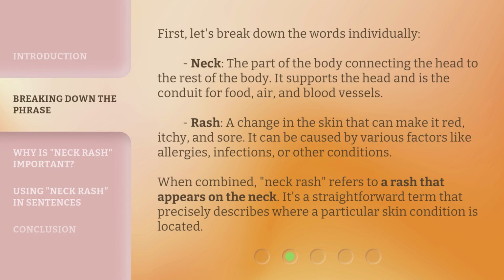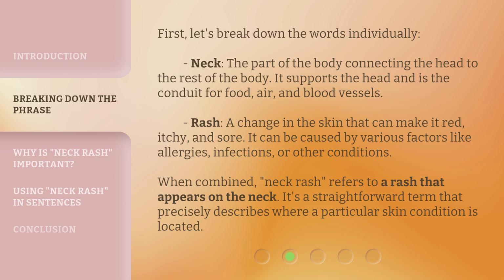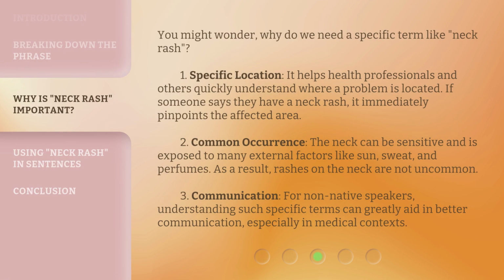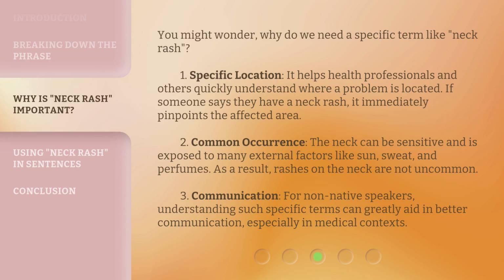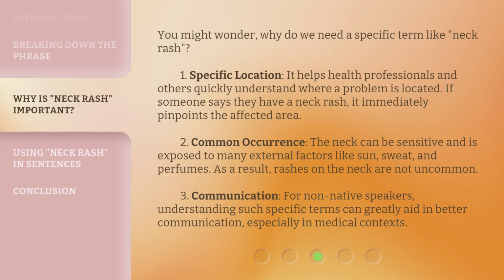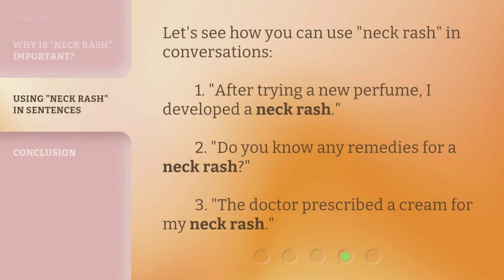Understanding "Neck Rash": What It Means and How to Use It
Understanding "Neck Rash": What It Means and How to Use It • Discover the meaning and usage of the intriguing term "neck rash" in this informative video. Learn why it's important, how to use it in sentences, and its significance in communication and medical contexts.

00:00 • Introduction - Understanding "Neck Rash": What It Means and How to Use It
00:25 • Breaking Down the Phrase
01:06 • Why is "Neck Rash" Important?
01:53 • Using "Neck Rash" in Sentences